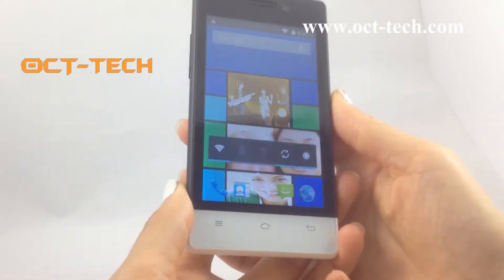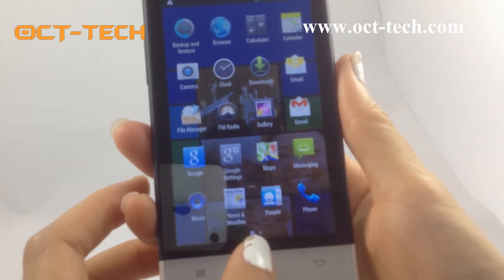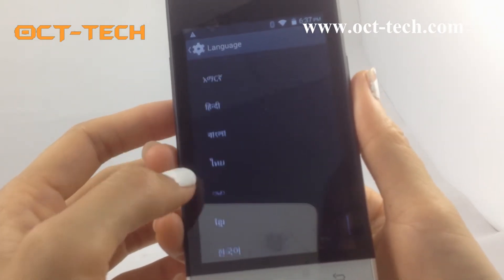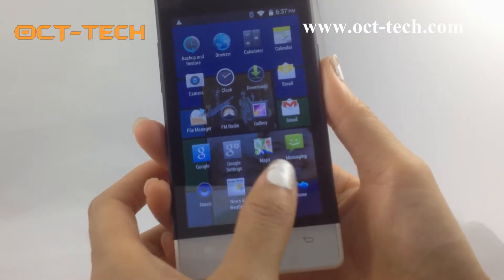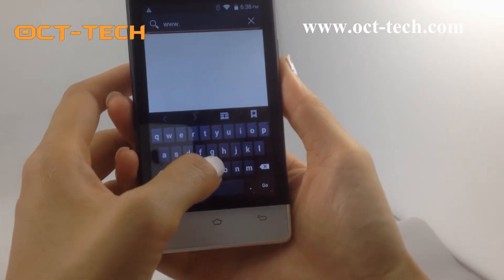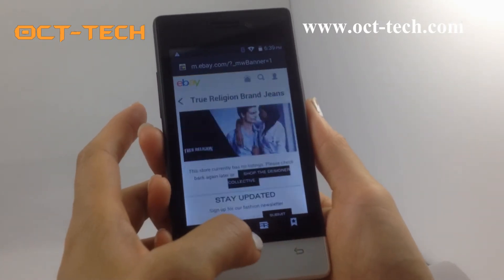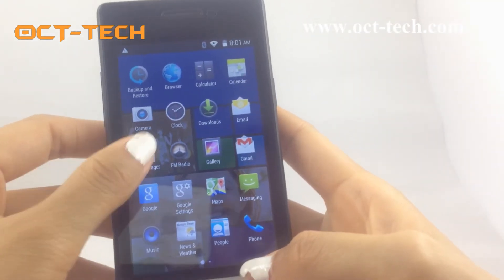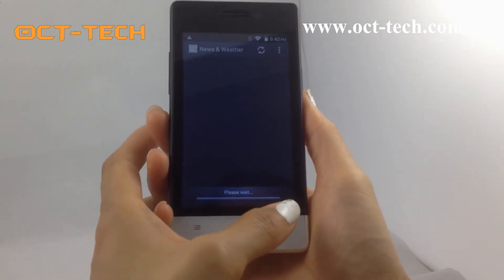China cheap cheap phones, cost-effective $ 58